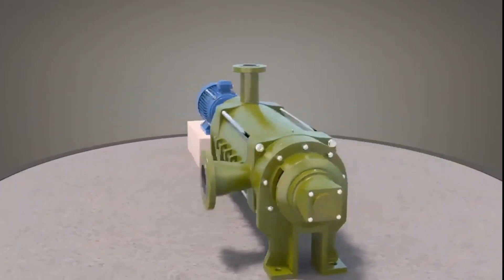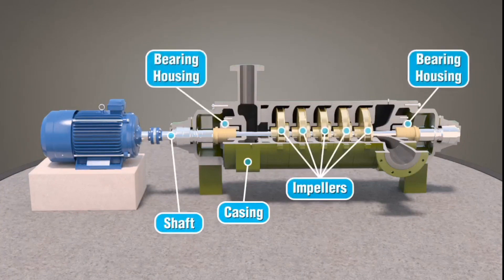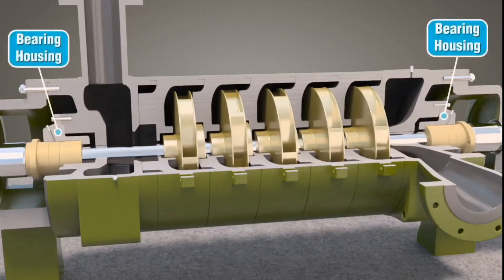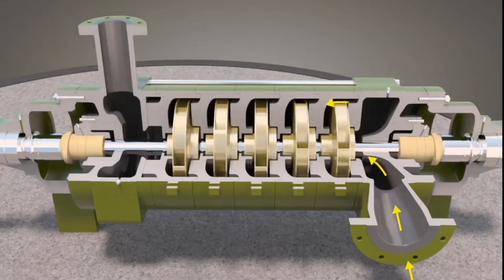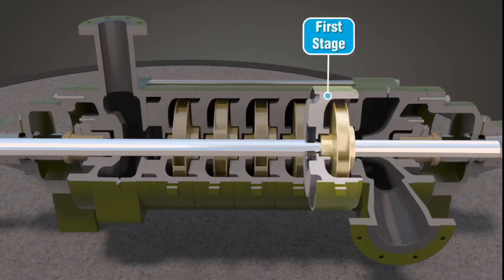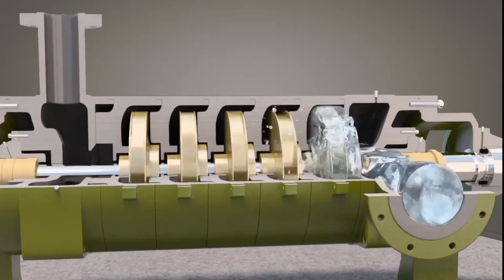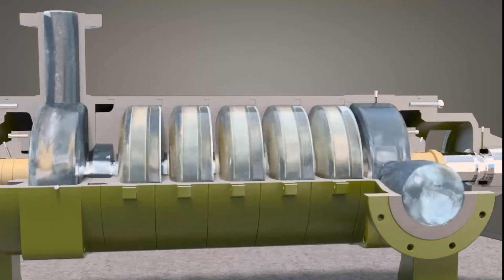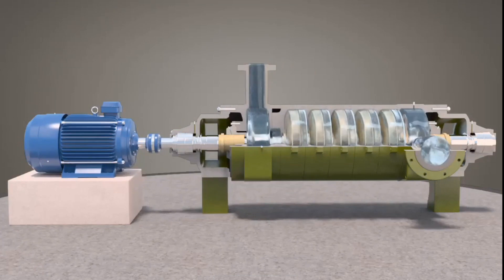Centrifugal Pump Working Principles || How centrifugal pump work || Animation video centrifugal pump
in this video we gona show you how a centrifugal pumps work through animation